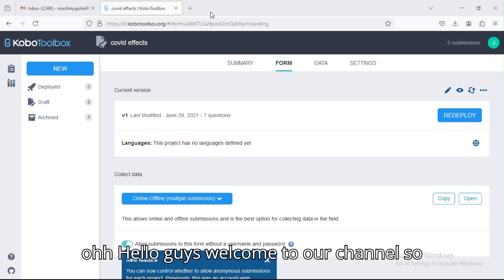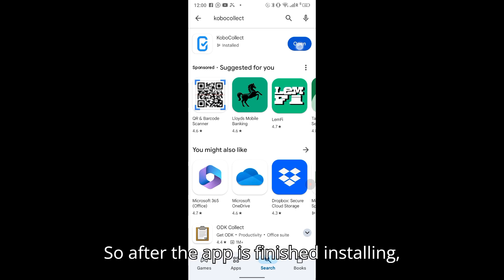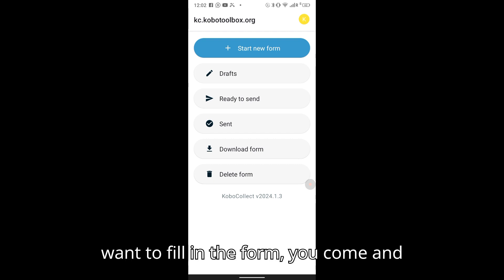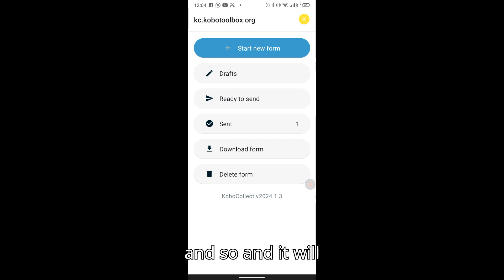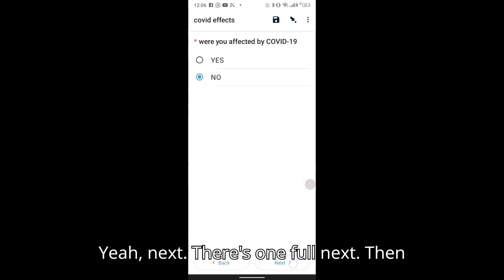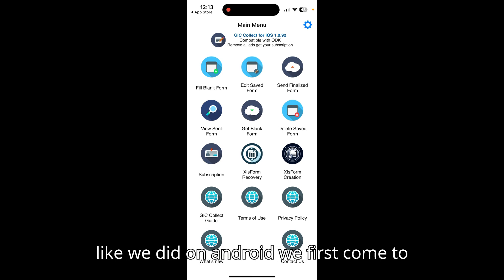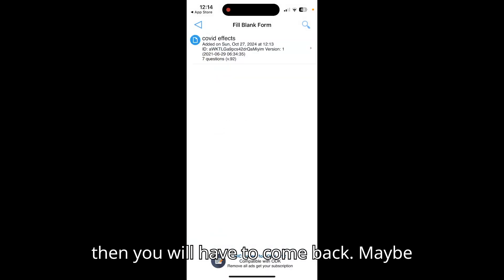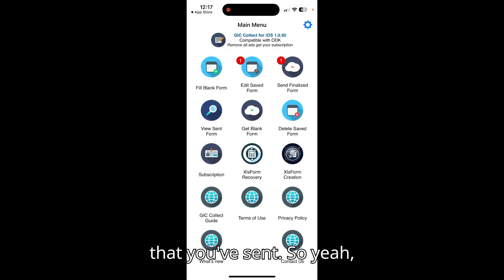Kobo toolbox / Kobo collect Tutorial Part 2- Offline data collection on android and on iPhone.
This tutorial is a continuation of the part 1 video which explained how to get started and create forms using kobo toolbox. This part 2 explains how to deploy the form to the mobile phone for offline data collection on both android and iPhone.
How to create questionnaire in kobotoolbox | kobo toolbox tutorial | how to use kobotoolbox

0:00 - Introduction
1:40 - Using the Android app
8:48 - Using the iPhone app